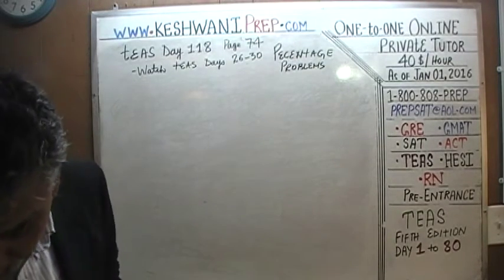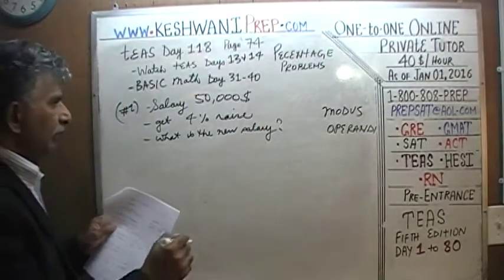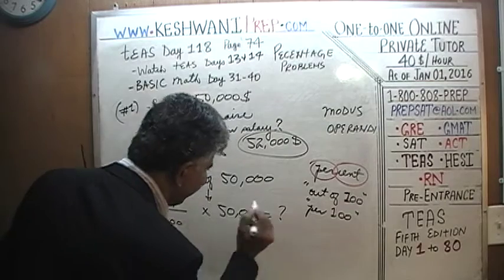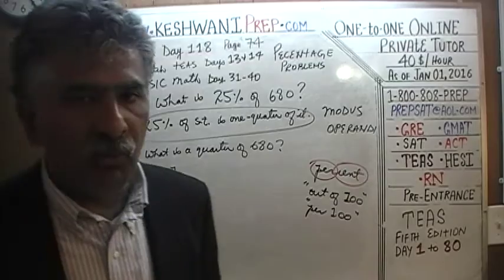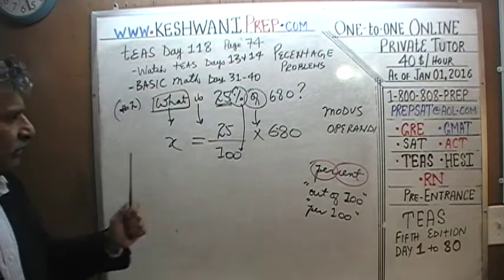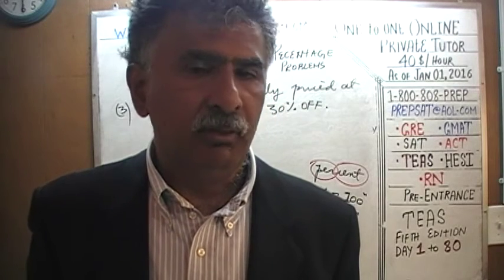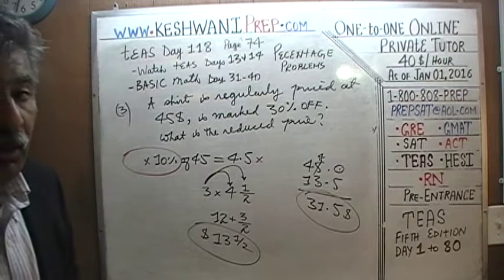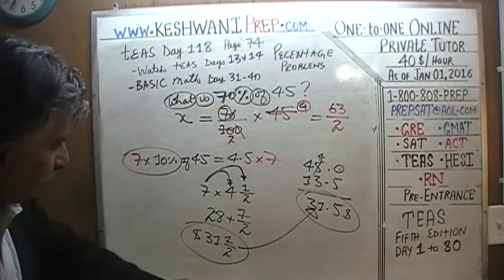TEAS 6 ATI Math Day 118, p74, Percentage Word Problesm, Test Prep Online Tutor HESI, RN